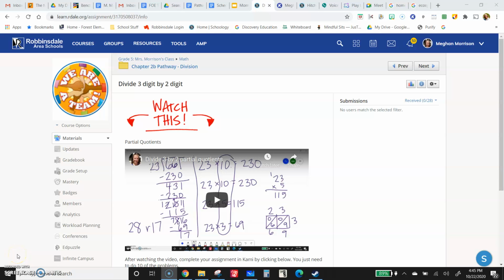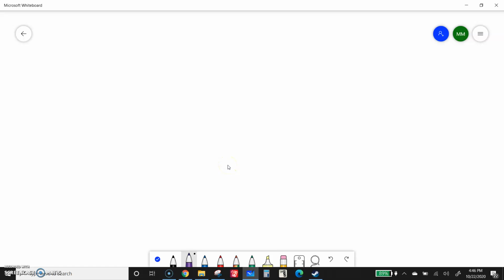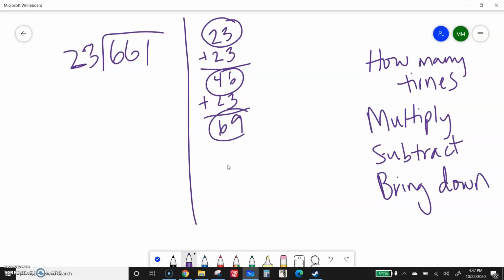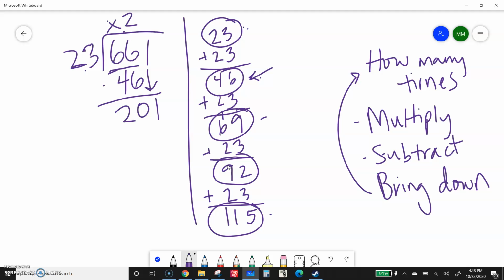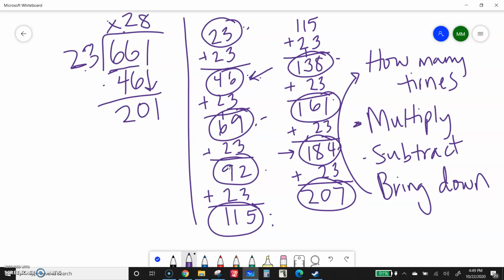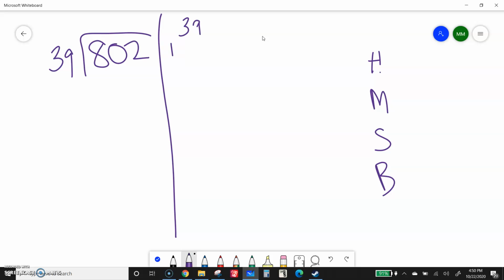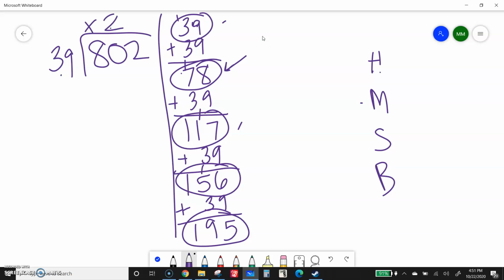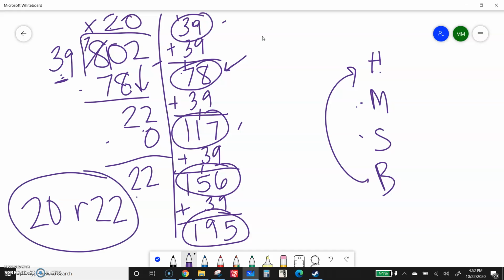Divide 3 by 2 standard